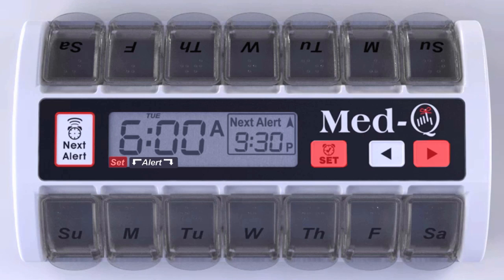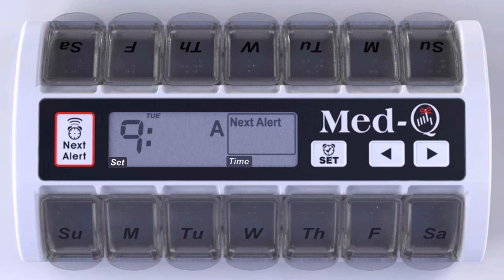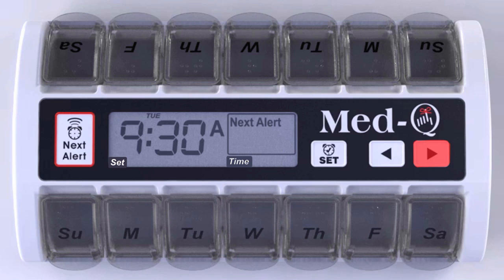VIDEO 7 Time of Day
Med-Q Medication Reminder is a 21st century solution to an age old problem.  The smart Pill reminder uses a combination of Flashing LITE-BOX Guides and blasting alarms.